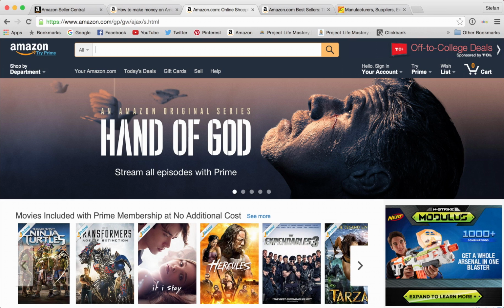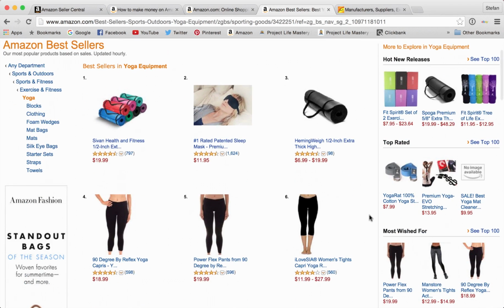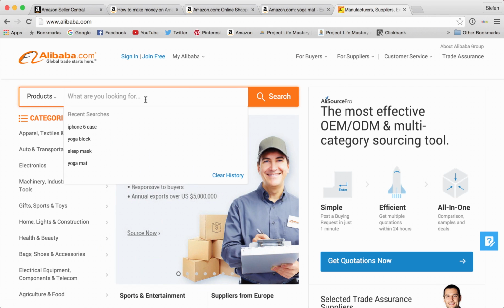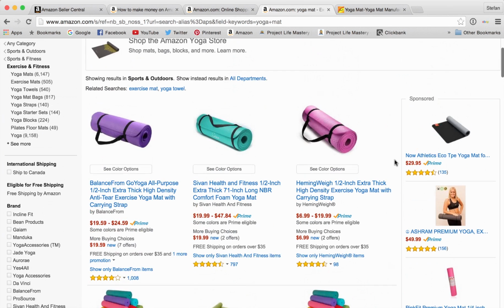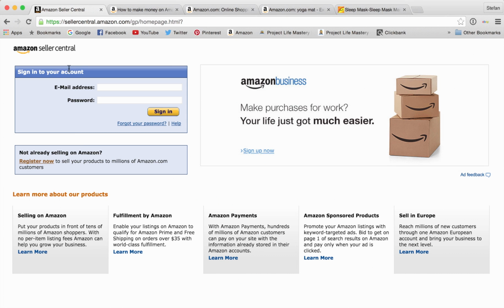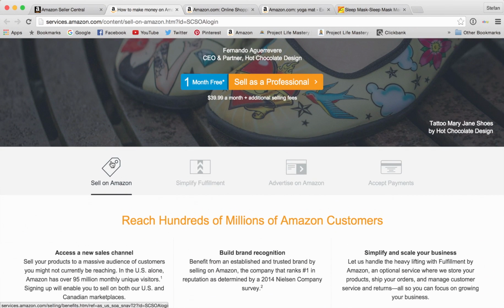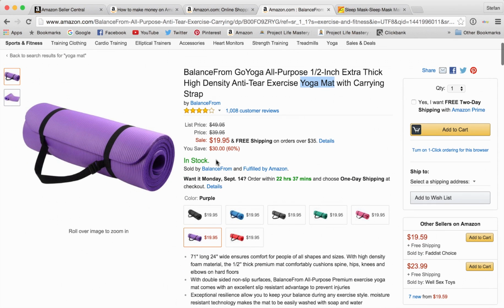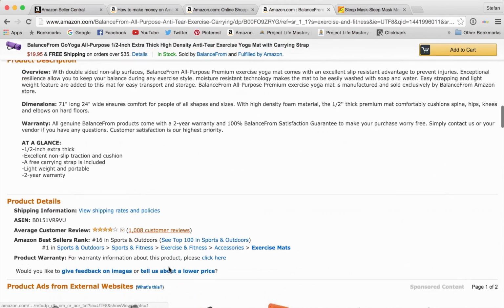How To Sell On Amazon FBA For Beginners (A Complete, Step-By-Step Tutorial)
Amazon FBA is one of the most life-changing opportunities available today. Anybody can successfully sell on Amazon. If you want access to a step-by-step tutorial about how to sell on Amazon FBA, check out my FREE Amazon FBA training

In this video Stefan shows you exactly the step by step how to sell on Amazon and how to build a profitable online business using Amazon FBA for beginners.

"I'm going to show you how to private label a product so that you don't have to invent something that's brand new. You're essentially going to find a product that's already selling on Amazon and find a supplier or a manufacture that's already making that product.

And then you put your label, your design, your packaging on that product and then send that to Amazon and Amazon essentially will do almost everything else for you. Amazon will handle the fulfillment for you--they'll store your inventory in their warehouses.

They will ship your product. They will handle all the payment orders and processing. They'll help market it and sell your product on their website. They will also do the customer support for you as well which is pretty amazing."

★☆★ RECOMMENDED RESOURCES: ★☆★